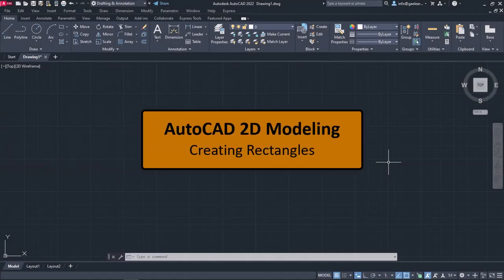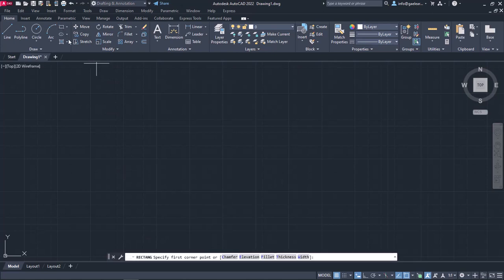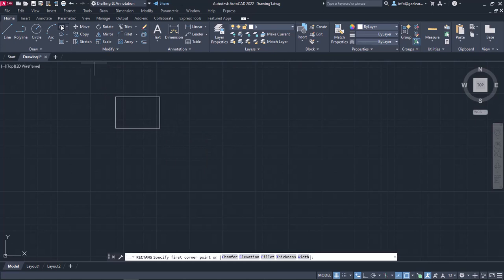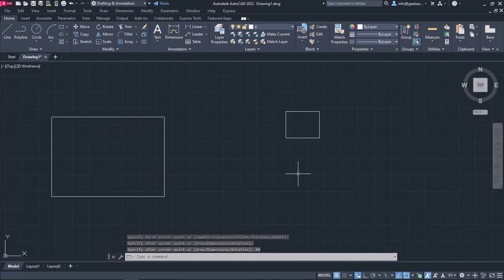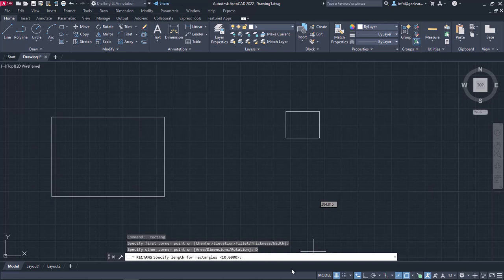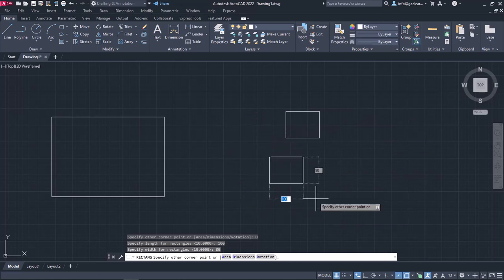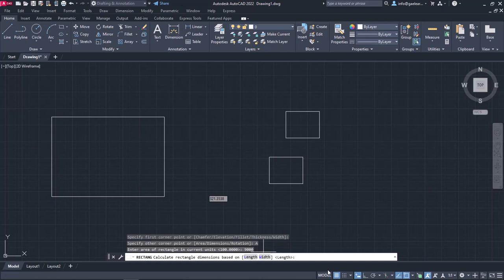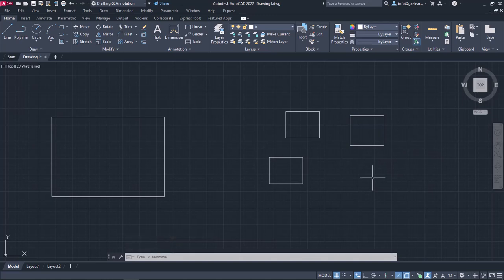2-6 Creating Rectangles (AutoCAD 2022 Tutorials)